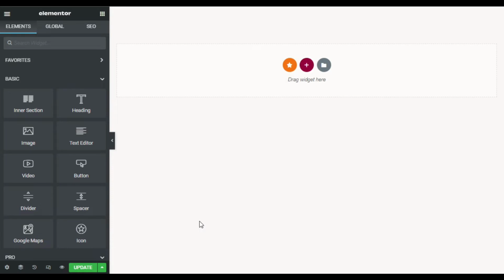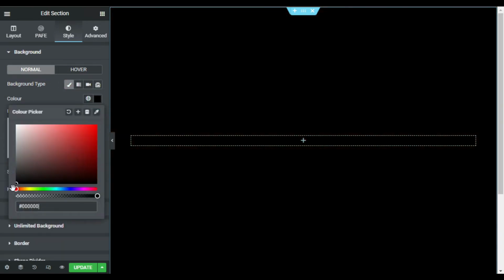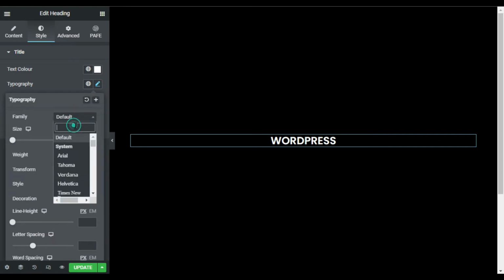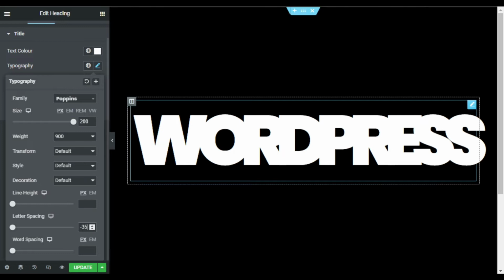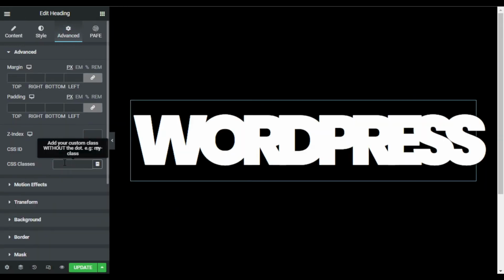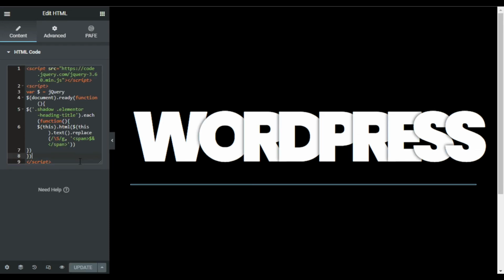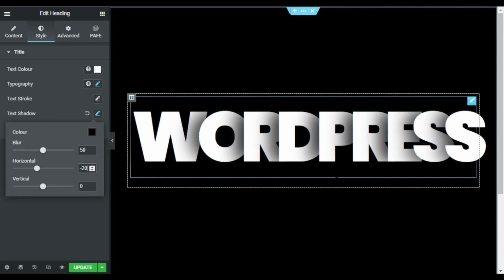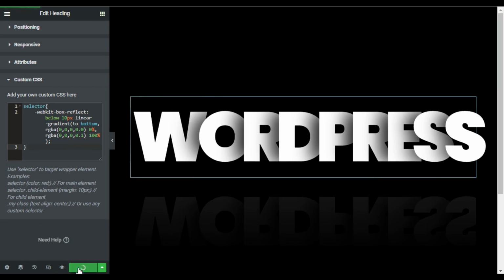How to Add an Overlapping Text Shadow Effect in Elementor 2022 | WordPress Tutorial 2022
Hi,
Do you want to add an overlapping text-shadow effect in Elementor?
This Elementor tutorial will show you how to add an overlapping text shadow effect in Elementor.
Learn how to add overlapping text shadow effect in Elementor | WordPress Website 2022

00:00 Intro
00:14 Overview
00:45 Design Layout of the Section
02:02 Add Overlapping Text Shadow Effect
02:51 Add Text Reflection
03:16 Preview the Changes